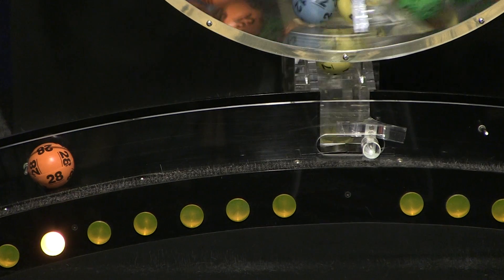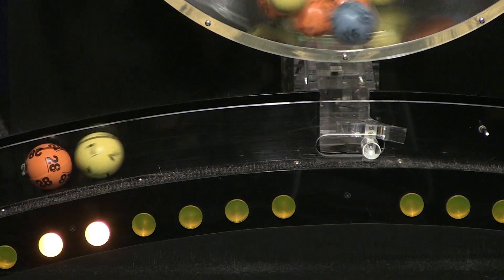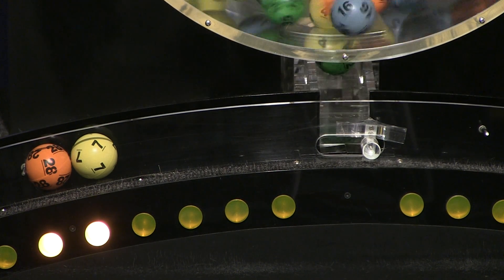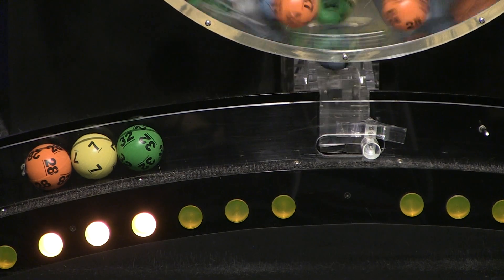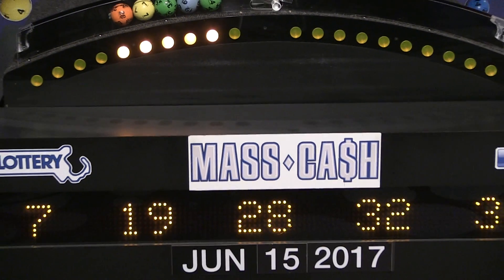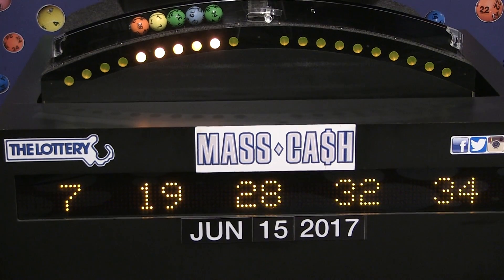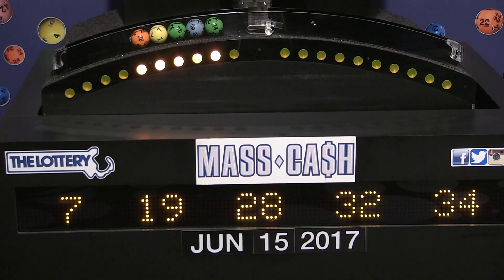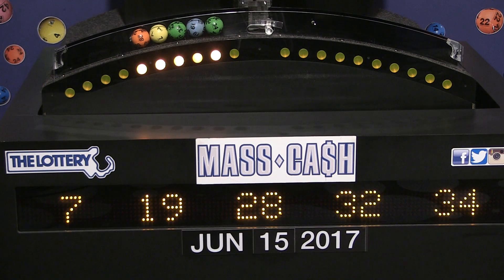Mass Cash Game Drawing: Thursday, June 15, 2017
The official winning numbers in the Mass. State Lottery's Mass Cash Game drawing for Thursday, June 15, 2017 are: 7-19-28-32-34.